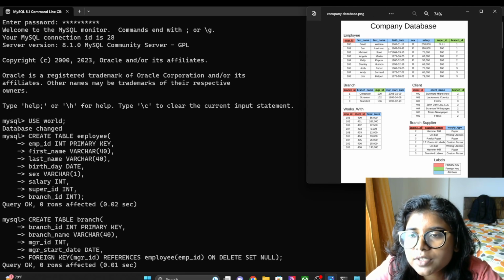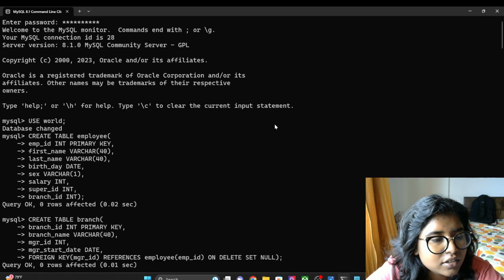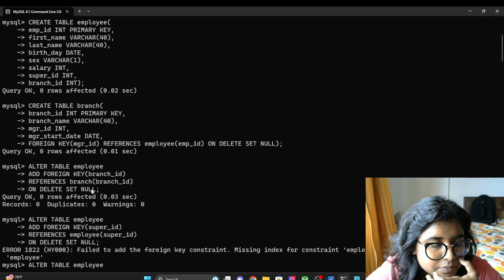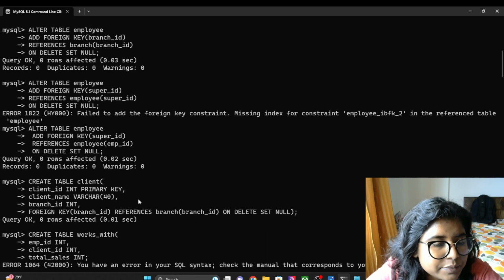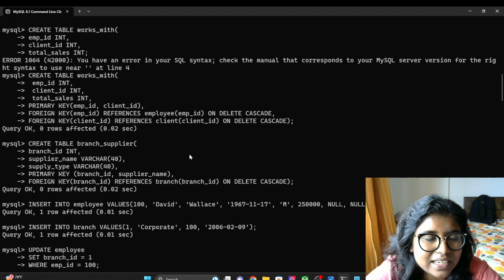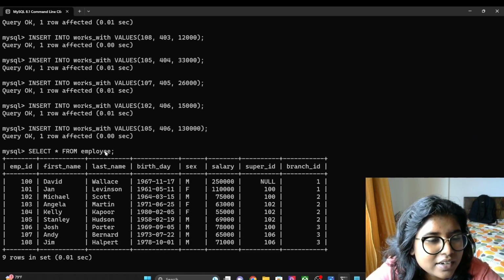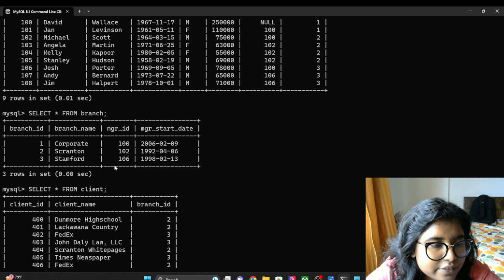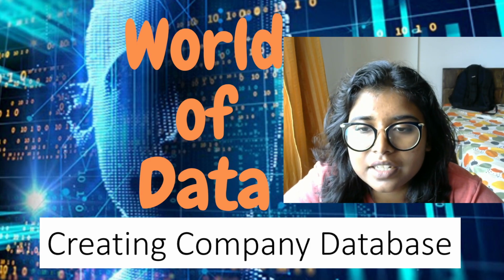Topic 10 Creating Company Database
This video shows how to create the company database.